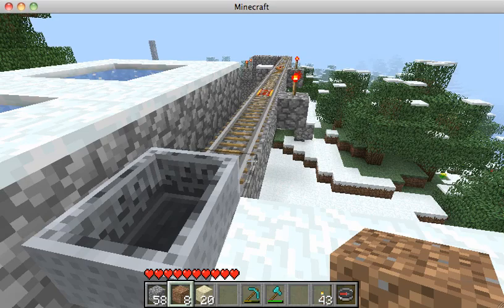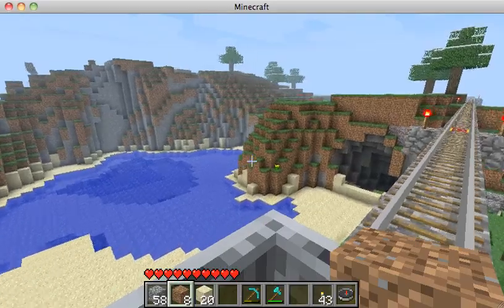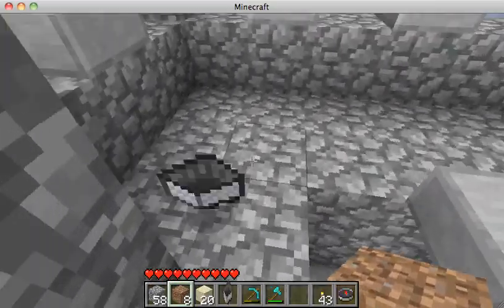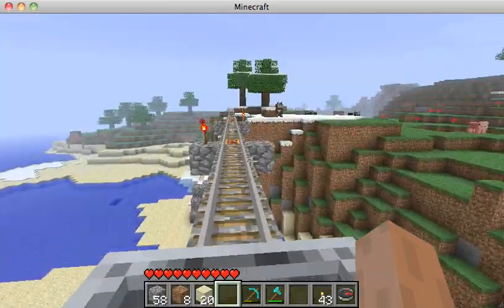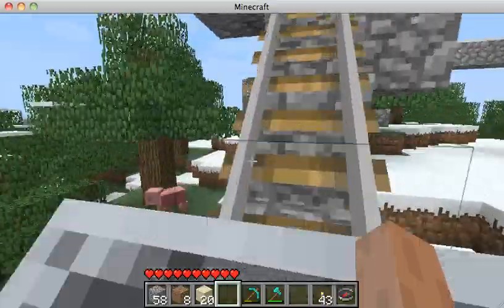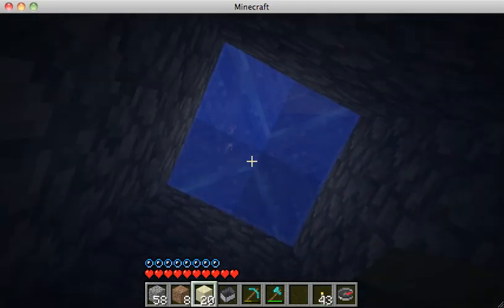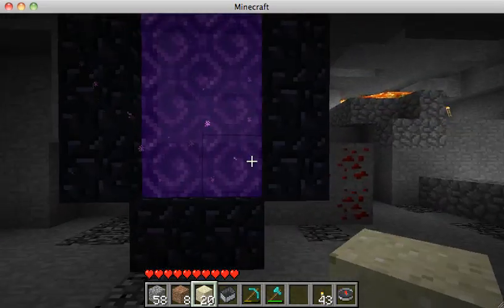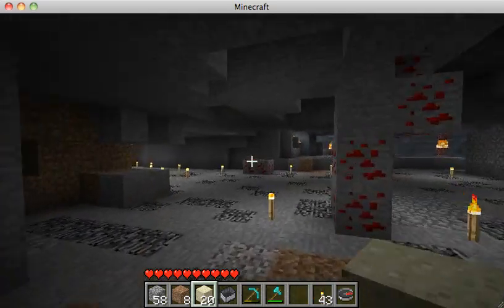Minecraft- My Elevated Rail System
Minecraft- My Elevated Rail System.  This video was a request to show a minecart track and bridge.  I had to cut this video short because at the end I fell into a pit and messed up the video.